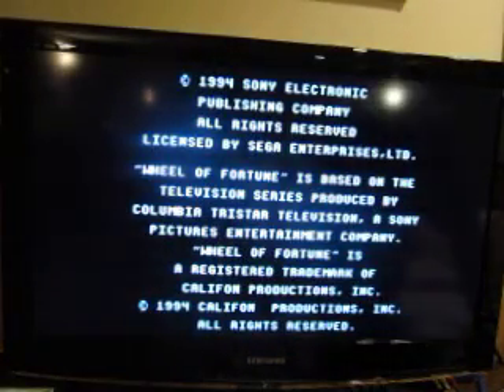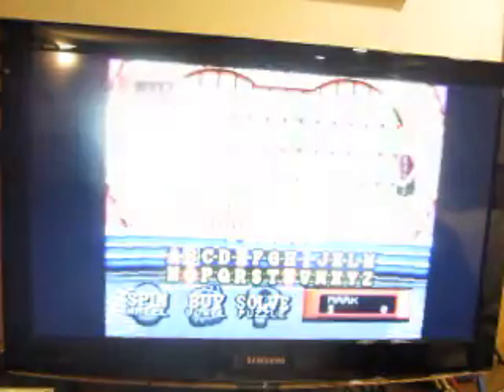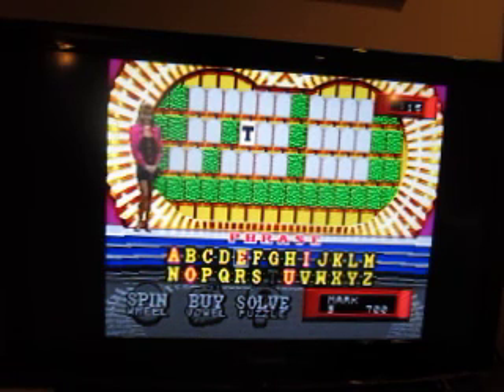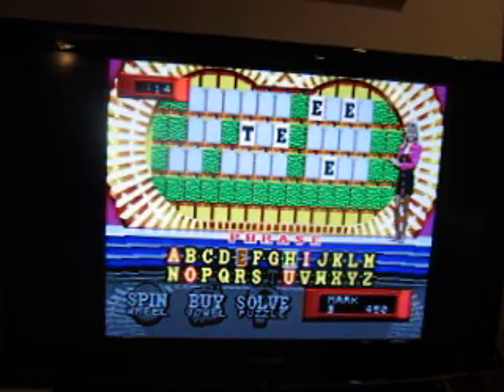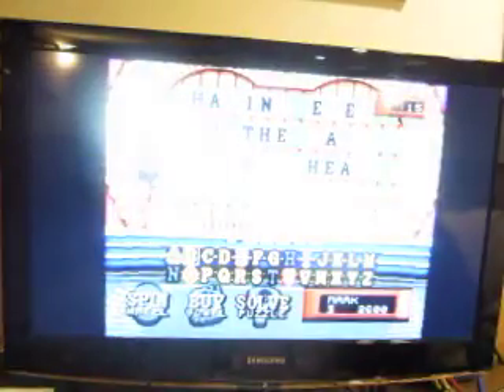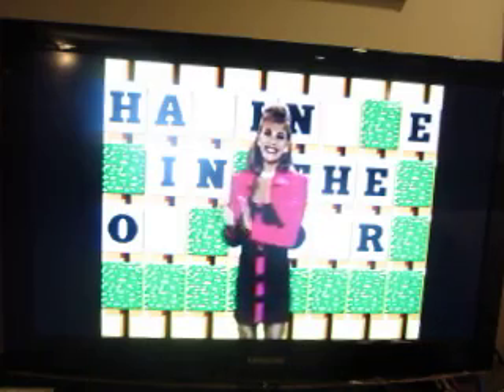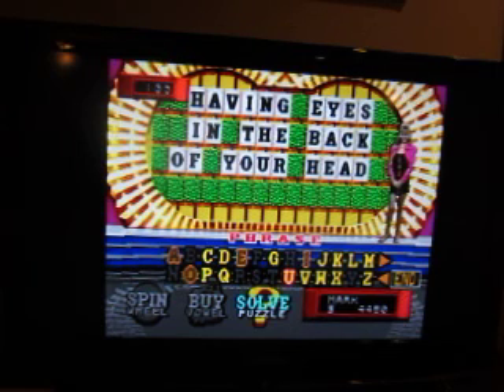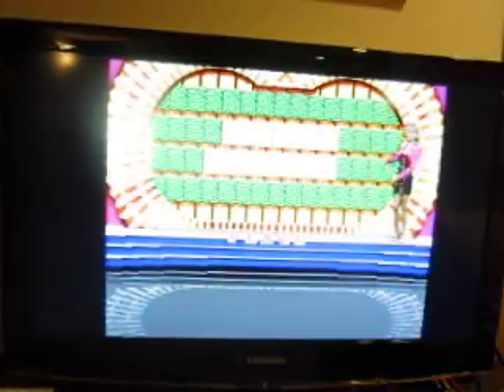Wheel Of Fortune Sega CD Run Game 6: Part 1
Here's game six of my run of Wheel Of Fortune for the Sega CD. I have a five game total of $203,500 and I'd like to add to it. Can I do so?